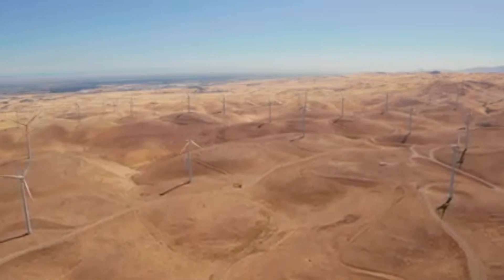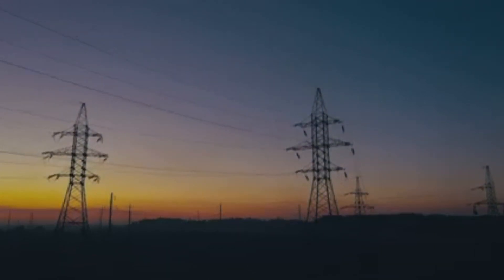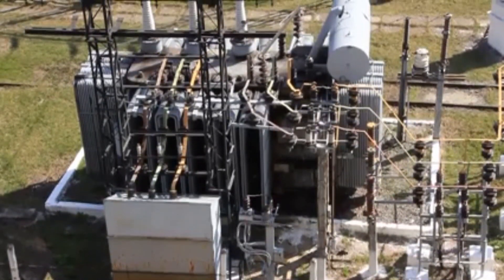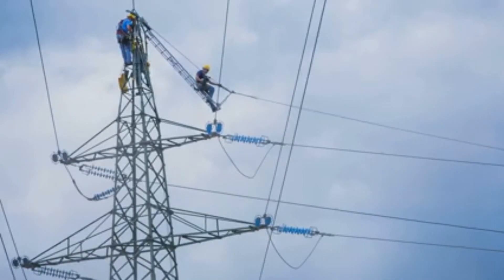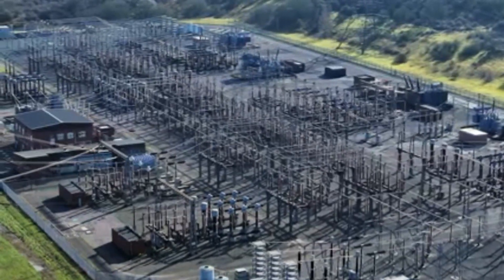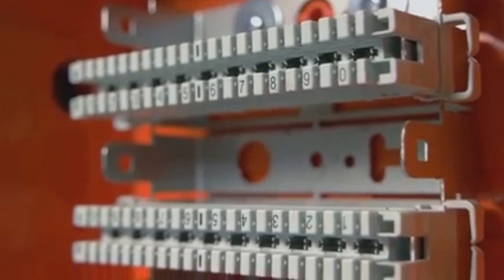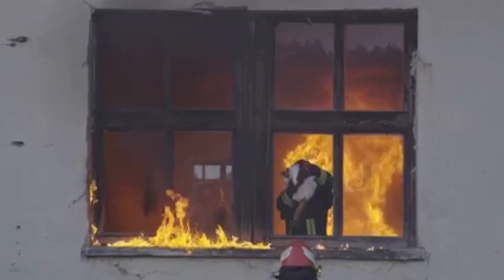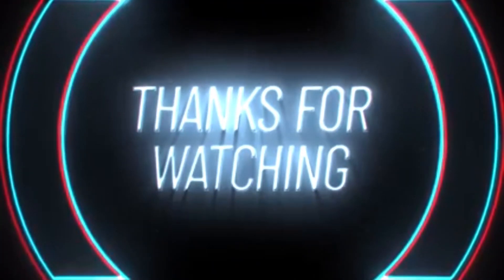how do high voltage power lines work principal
In this informative video, dive into how do high voltage power lines work principal the fascinating world of 400kV high voltage lines and circuit breakers. Understand the critical role of HV lines in power transmission and explore the workings of a 400kV circuit breaker. Learn about electrical engineering principles that ensure electrical safety and reliability in the power grid. Discover the importance of high-voltage switchgear, substation equipment, and electrical infrastructure in maintaining seamless grid maintenance and power distribution. Perfect for those interested in electrical systems, transmission lines, electrical protection, and high voltage technology. Enhance your knowledge in energy transmission and power engineering with this comprehensive guide.